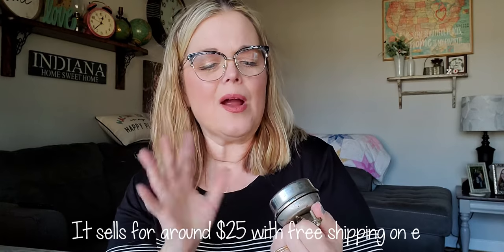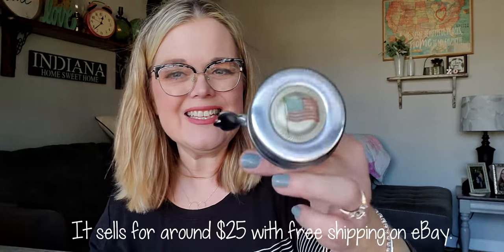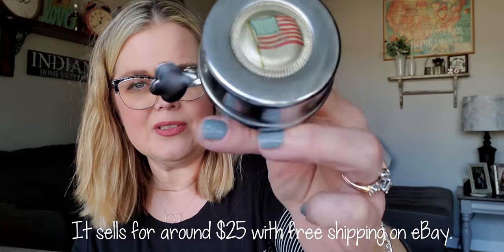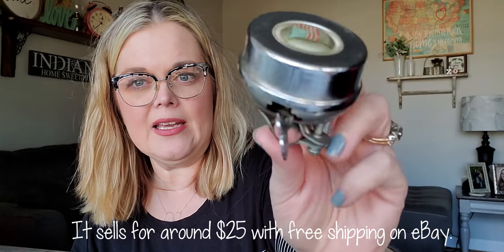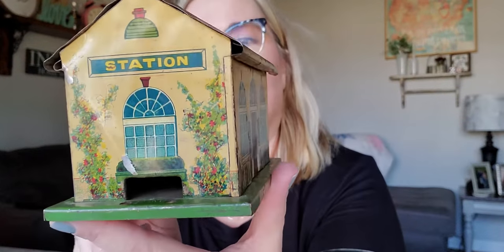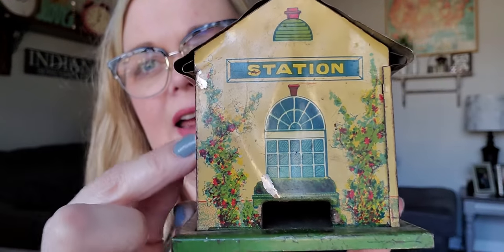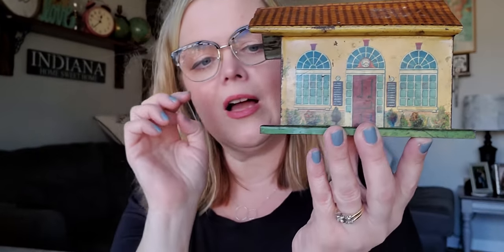Vintage Toy Flea Market HAUL From Dad! Treasures To Resell On Ebay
Cards/Friend Mail
Misty Pate